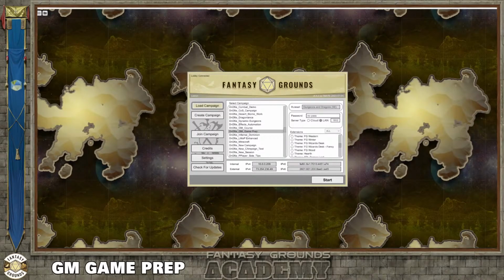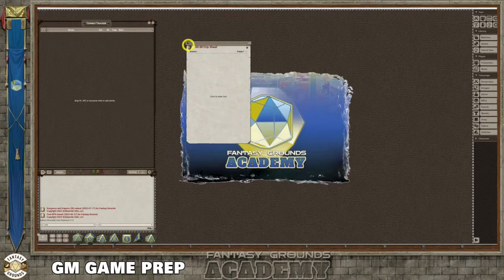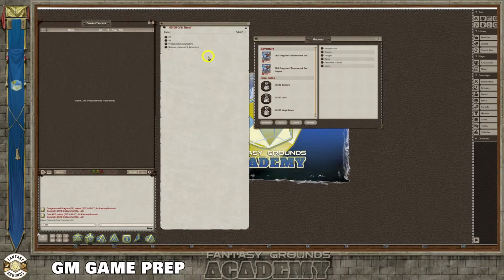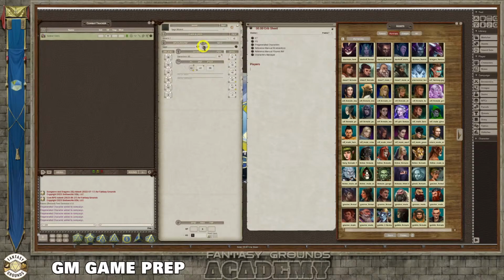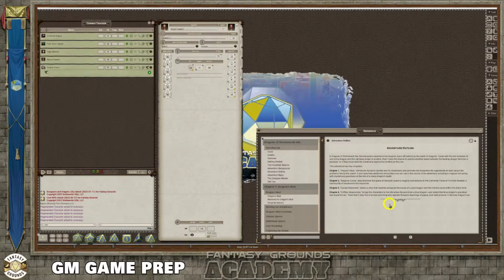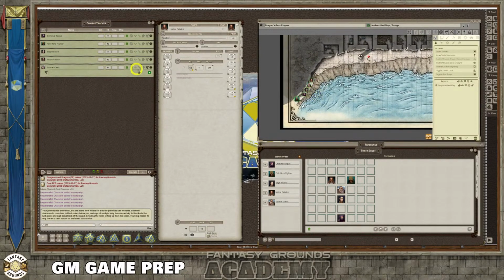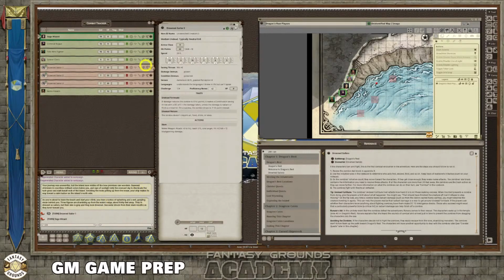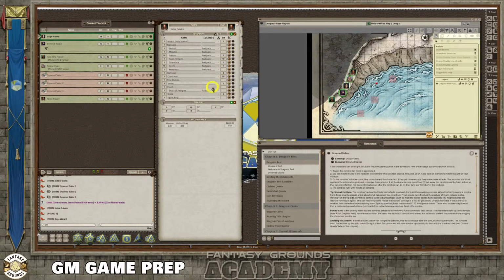Game Prep & Tips| (All Rule Sets)Fantasy Grounds Unity| FGU 4.4.3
Topic: 07/31/23
Dungeons & Dragons Gamemaster Guide using the Fantasy Grounds Unity VTT platform.
Summary: DM Tips, running your first game as the Gamemaster.